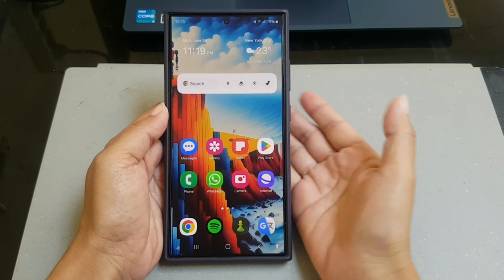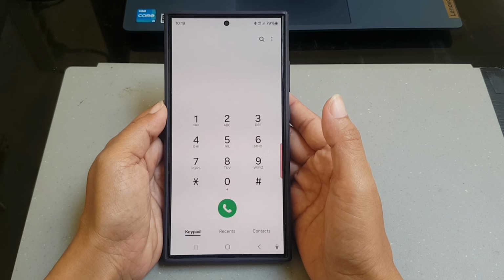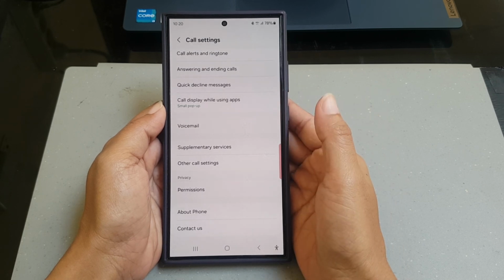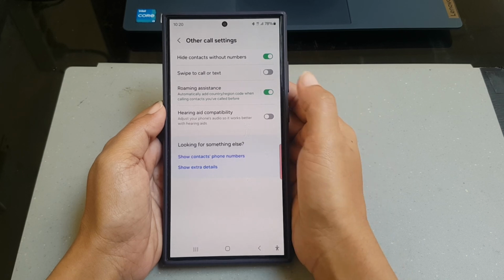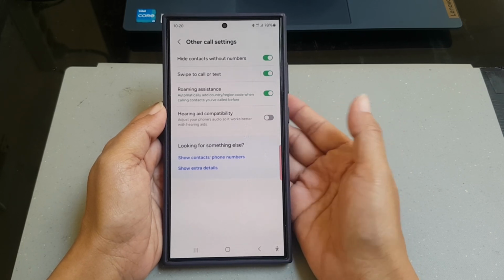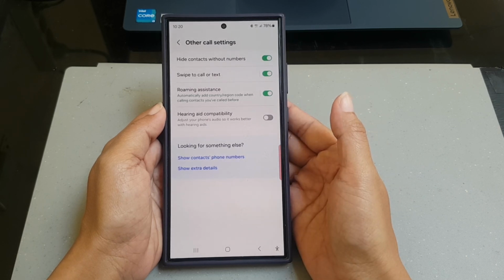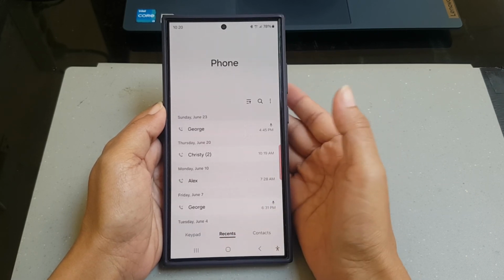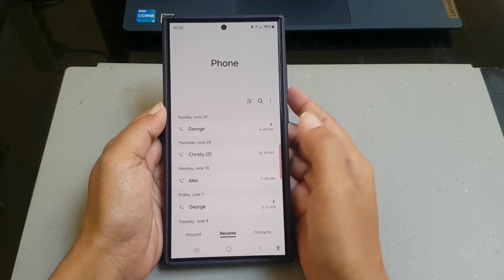How to enable and use swipe to call feature on Samsung Galaxy S24 Ultra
In this video, you will find the steps on how to enable and use swipe to call feature on Samsung Galaxy S24/S24+/S24 Ultra.

To enable and use swipe to call feature on Samsung Galaxy S24 Ultra, do the following steps:
- Tap More icon or three vertical dots icon at the top right.
- Tap "Settings".
- Tap "Other call settings".
- Tap the grey on/off switch next to "Swipe to call or text" until the switch turns green to turn it on.

With the swipe to call feature is on, when you're on your contacts list or your call history, you can easily call a contact simply by swiping the contact to the right.